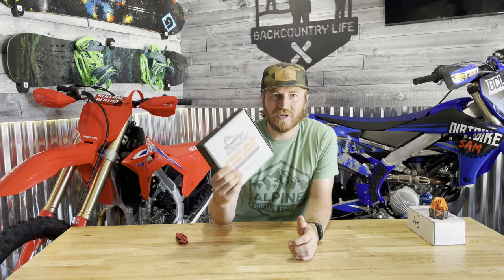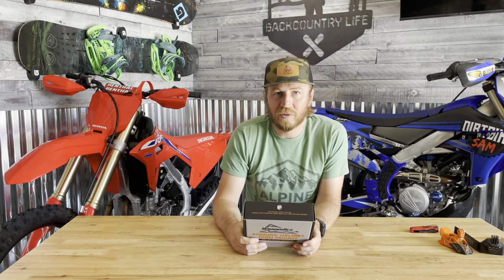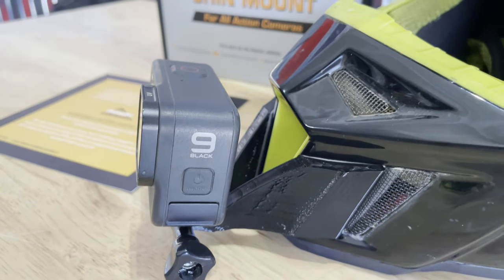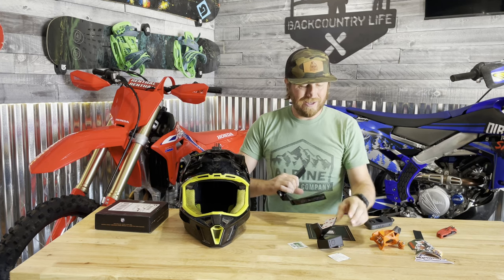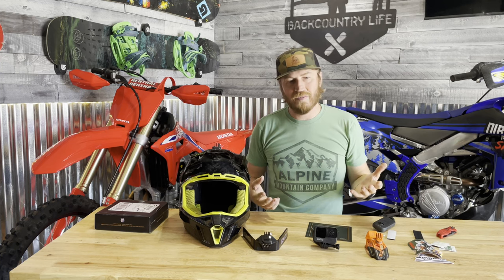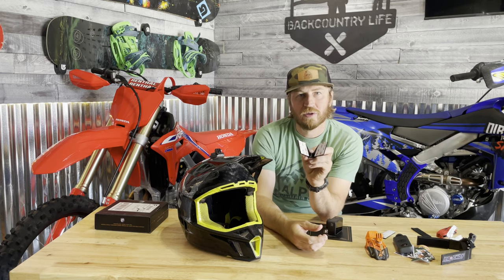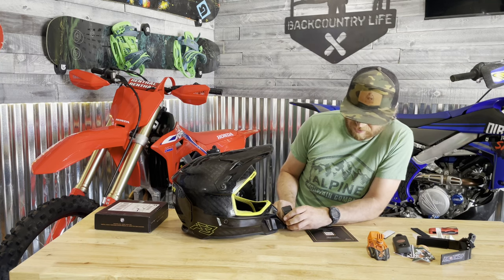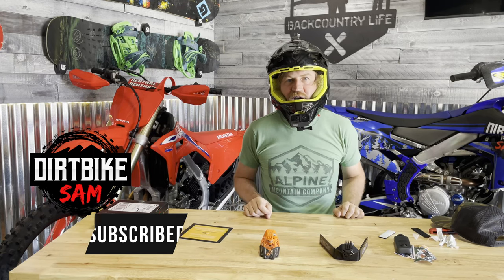Wannabes Helmet Chin Mounts (Best POV Helmet Mount?)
to get your dirt bike parts and gear!

Looking for a helmet chin mount for your action camera or gopro? In this video we do a quick box opening and specs rundown on the Wannabes chin mount. We also have the Proshot and Dango design helmet chin mounts.

We plan out doing a shootout of all 3.

Extreme Wannabes Helmet Chin Mounts websites and YouTube Channels

0:00 Intro
0:37 Extreme Wannabes history
0:54 Specifications
1:24 Box Opening
3:33 How it compares to other chin mounts
4:28 How much does it cost
5:41 Install
8:00 Close-ups
8:40 Warranty info

CONNECT WITH DIRTBIKE Sam